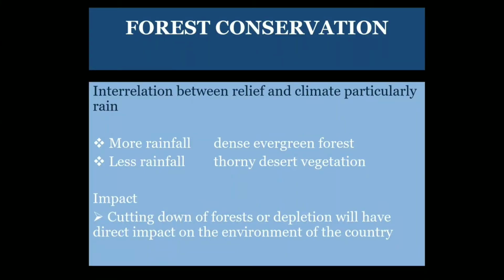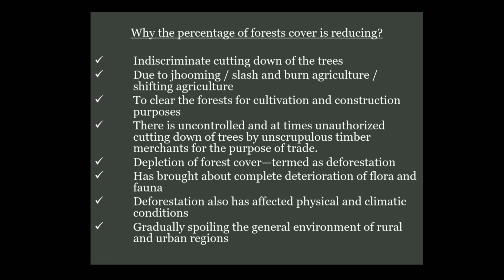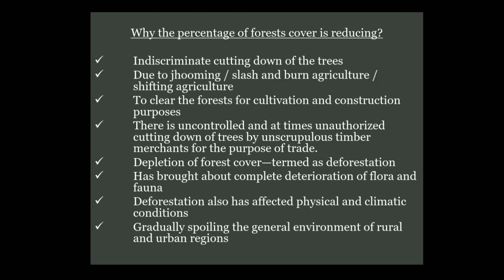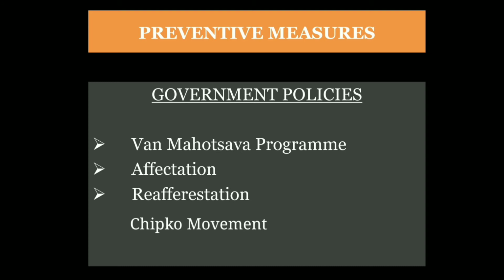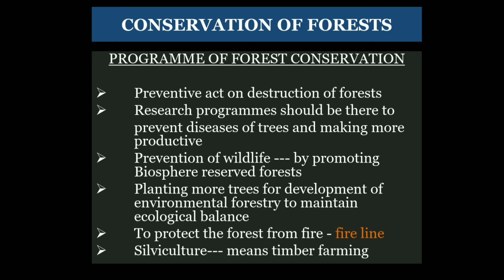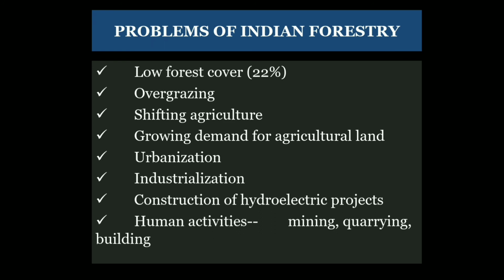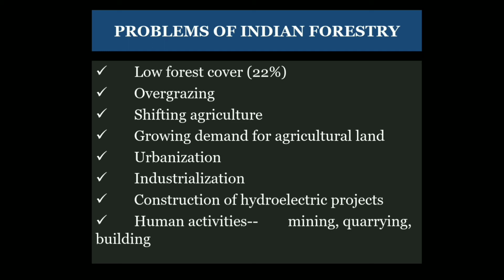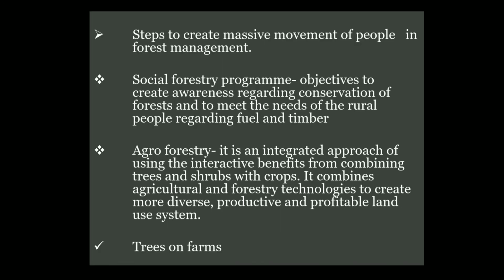Natural Vegetation of India part 2 conservation of forests Class 10 Geography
Class 10 Natural Vegetation icse 2020 Geography Part 2